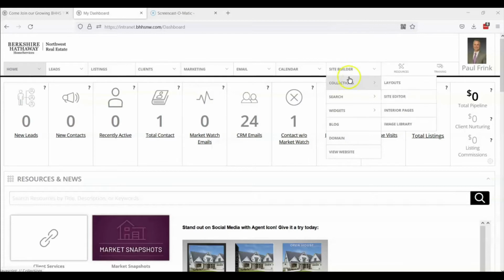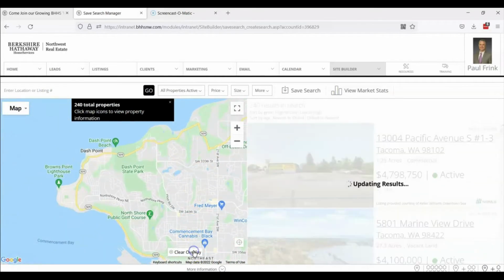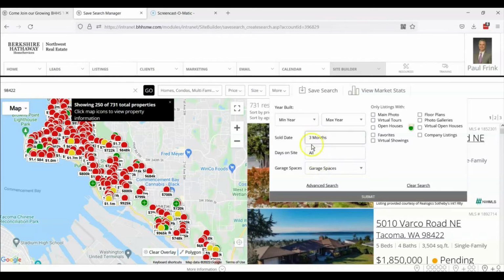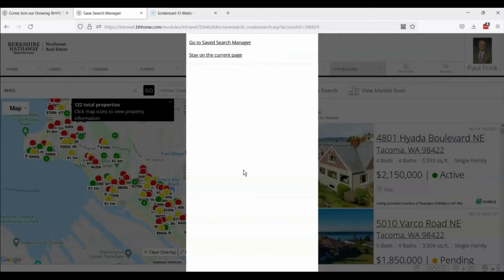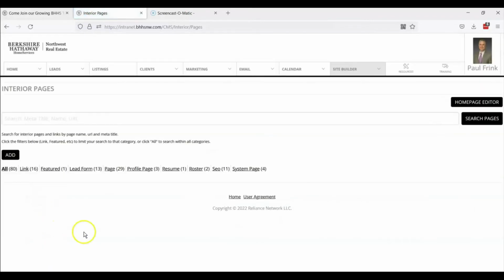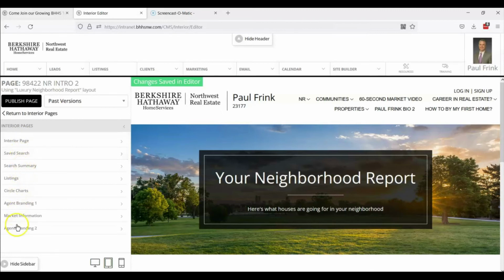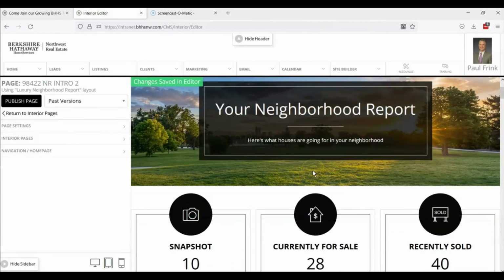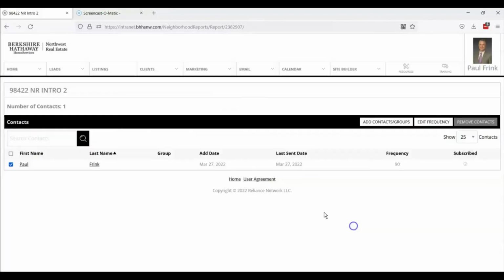How to add a Neighborhood Report to your clients!!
A quick video on how to create a search, create a neighborhood page and then to add it to a client on your reliance website.